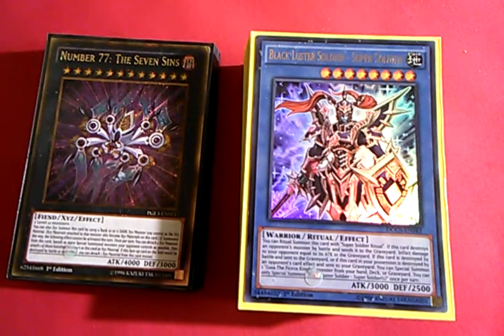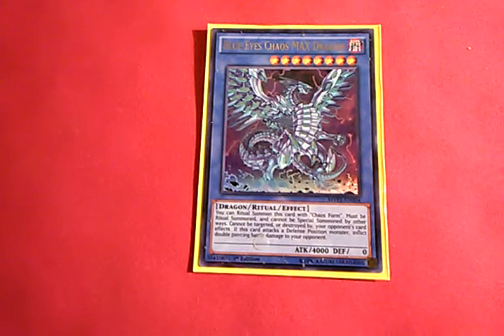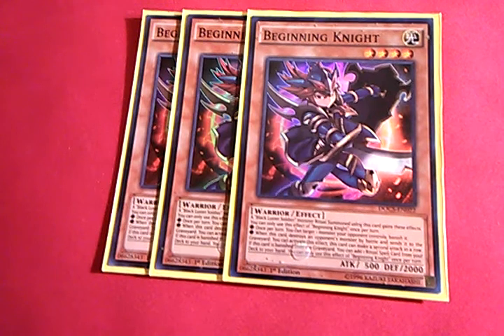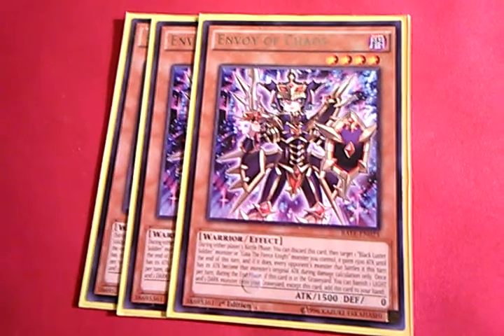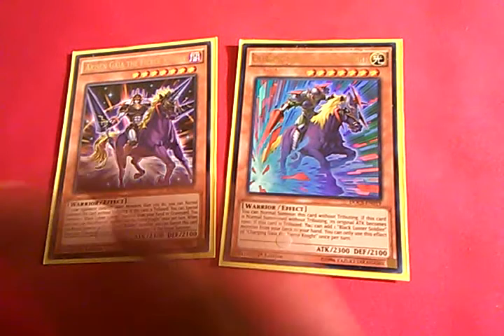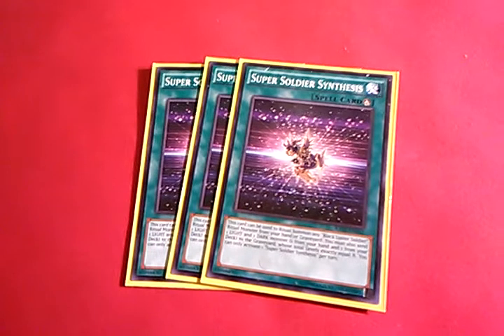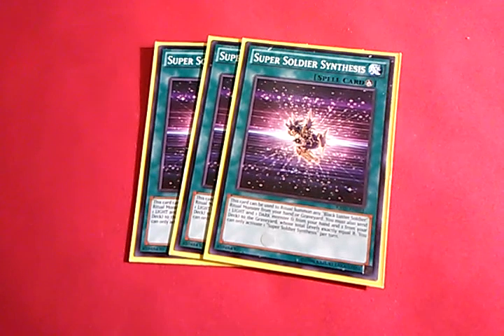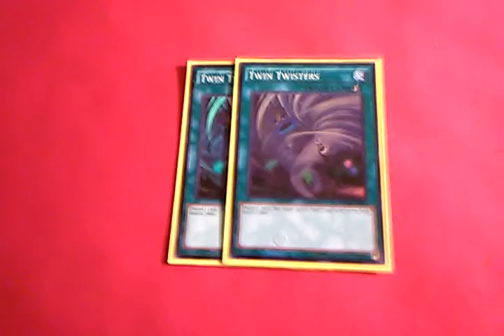Black Luster Soldier Deck profile .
Black luster soldier deck, September 2017 format September 2017 banlist.